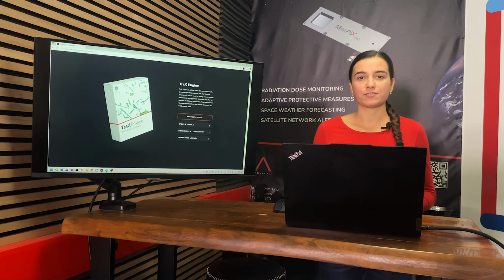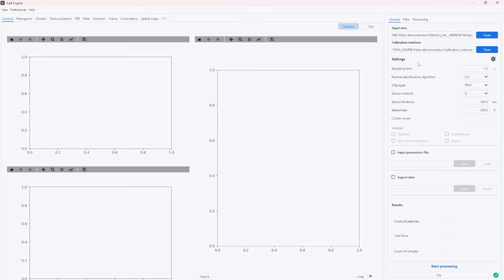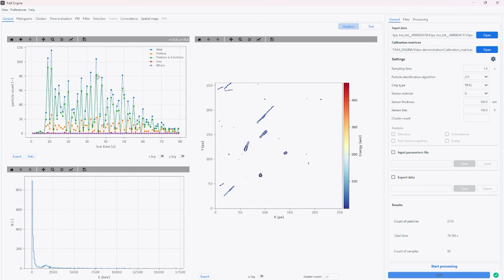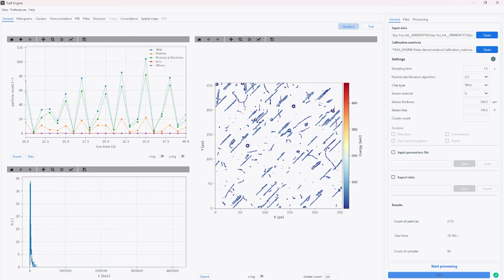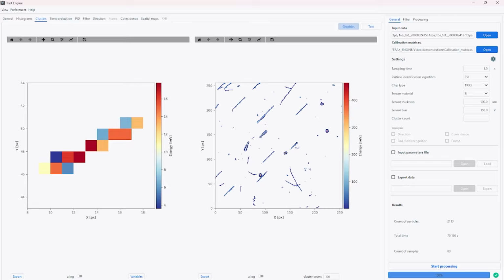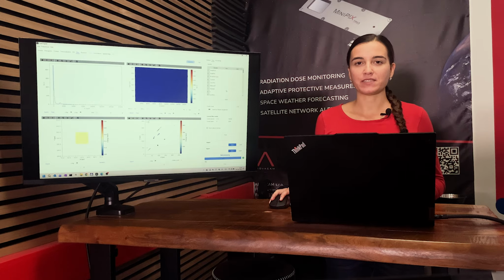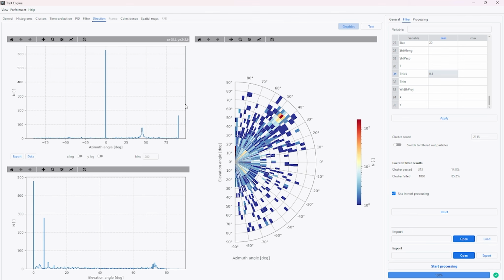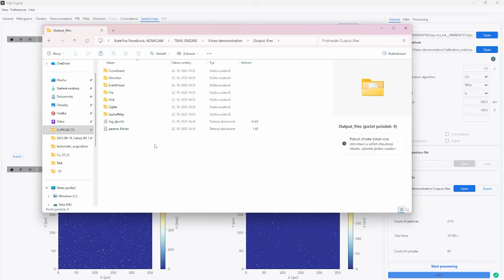Get to know Trax Engine main functions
TraX Engine is ADVACAM’s all-in-one software for processing of data acquired with the Timepix detectors. It can be used for setting measurements parameters, during particle detection and after for analysis of obtained information. This tool elevates Timepix detectors from just particle detectors to a multipurpose tools.